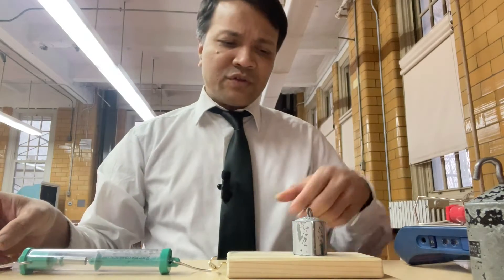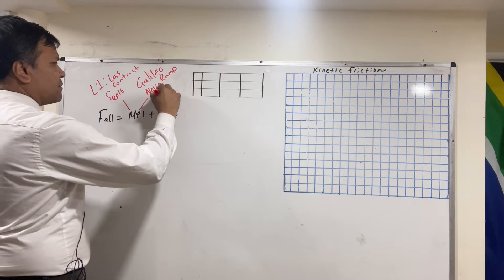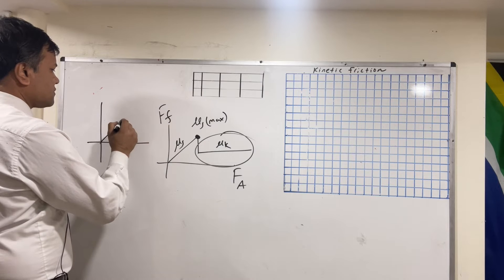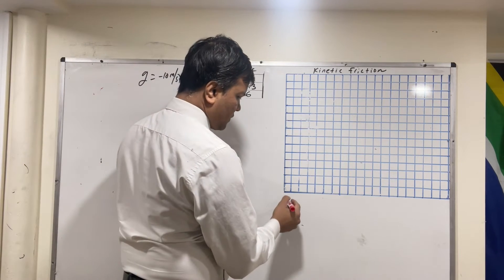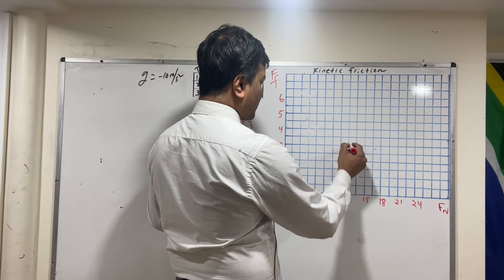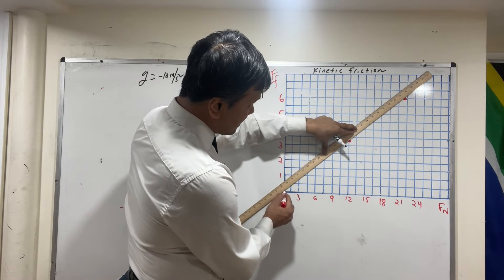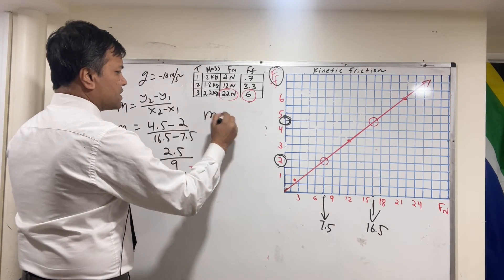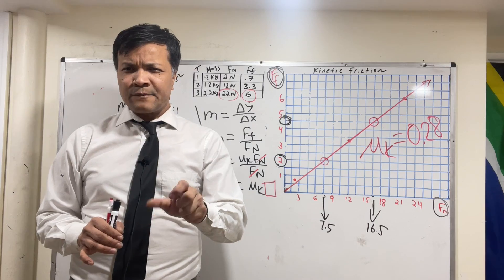Physics L19: Kinetic Friction